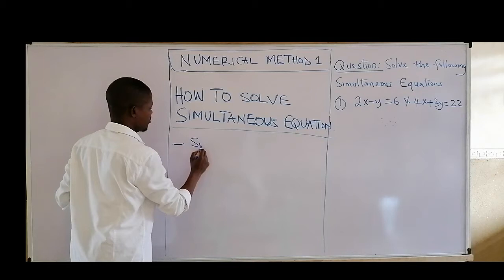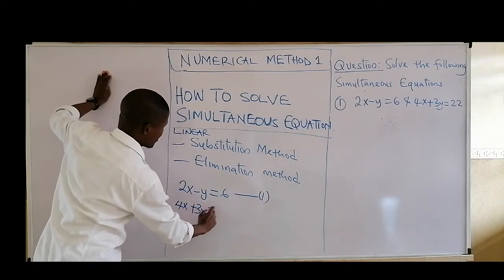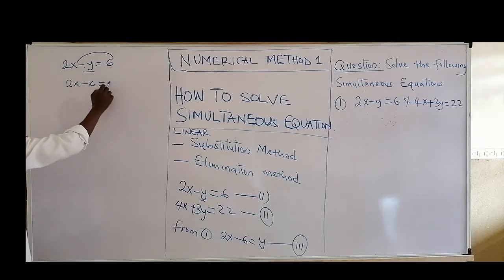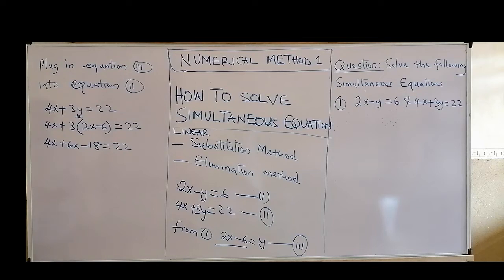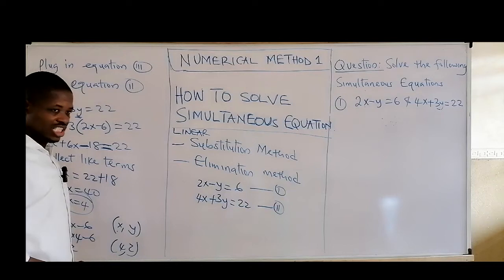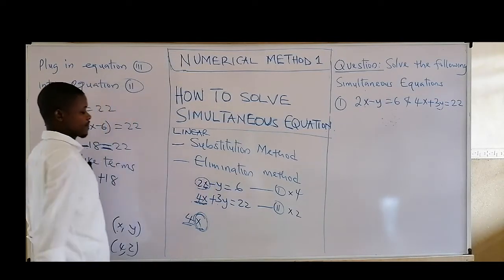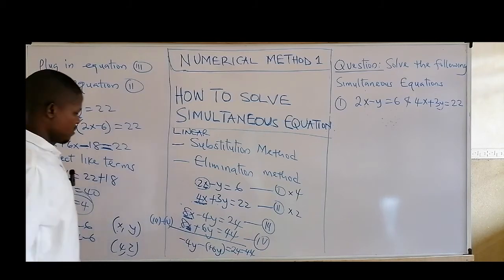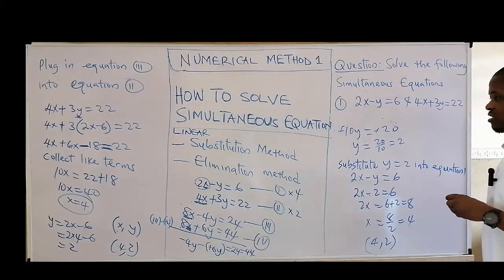Numerical Techniques 1: How to Solve Simultaneous Equations: Tips and Tricks | Lesson 4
"How to Solve Simultaneous Equations: Tips and Tricks" is a comprehensive video guide that provides step-by-step instructions on how to solve simultaneous equations with ease. The video covers the definition of simultaneous equations and explains how to identify them.

It then provides a variety of tips and tricks to help learners approach and solve simultaneous equations, including the elimination method and substitution method. The video uses practical examples and clear explanations to illustrate each method, making it easy to follow and understand.

 Whether you're a student struggling with simultaneous equations or an enthusiast seeking to improve your math skills, "How to Solve Simultaneous Equations: Tips and Tricks" is an excellent video that will help you master the subject.